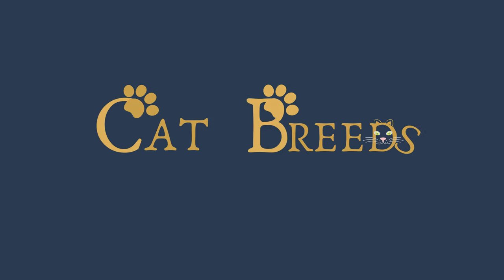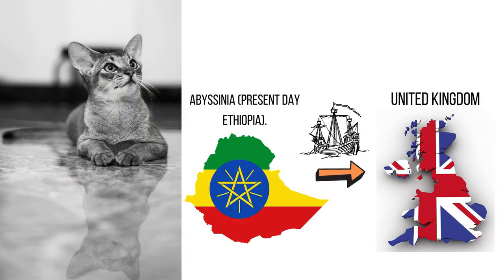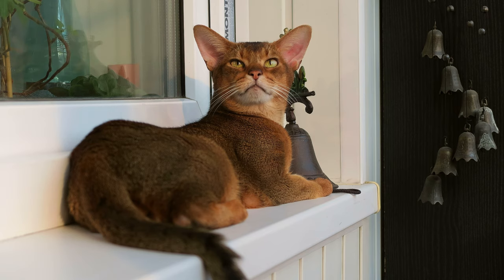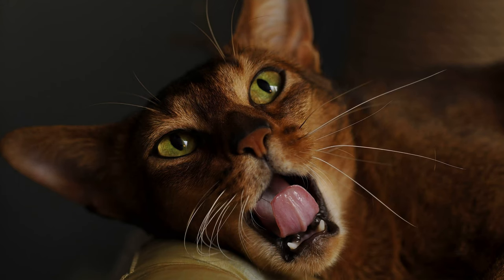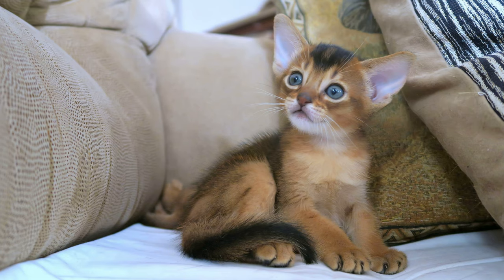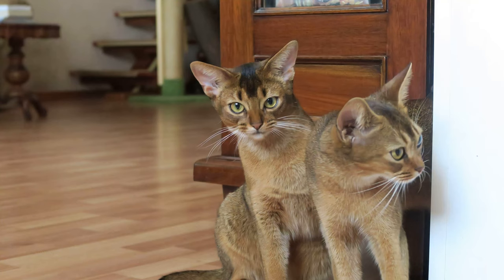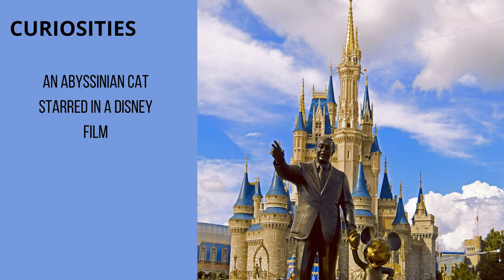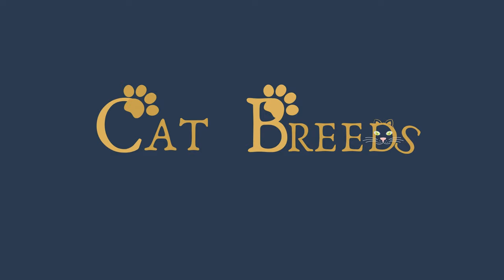The Abyssinian Cat 😻 in Detail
Abyssinian are elegant cats of medium size, defined muscles and short coat. Among their main characteristics, their agility, intelligence and their need of love from their owners stand out. They are very active so they need high spaces to climb.

They are easily integrated into families with dogs, but not with other felines.

Cat Breeds gives you all the information about these cute pets. In our cannel, you will find different cat breed standards as well as rankings, cares and news related to these beautiful felines.